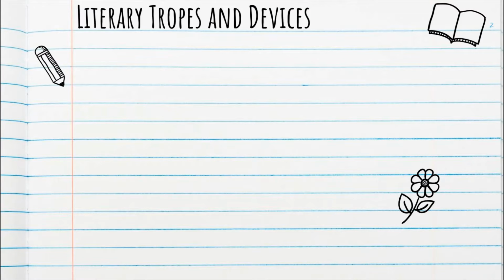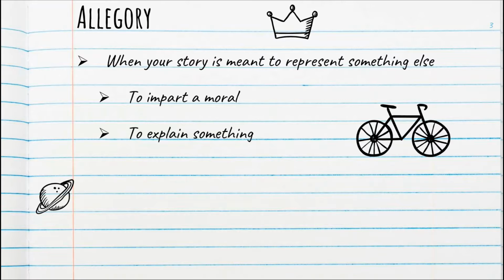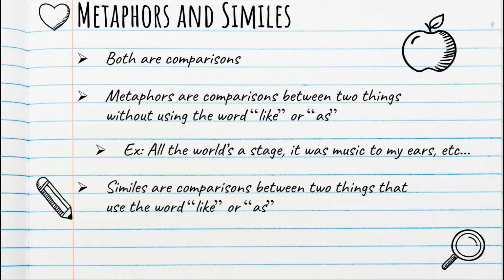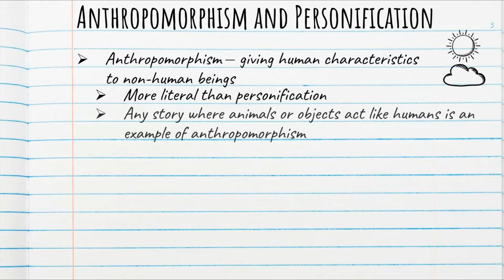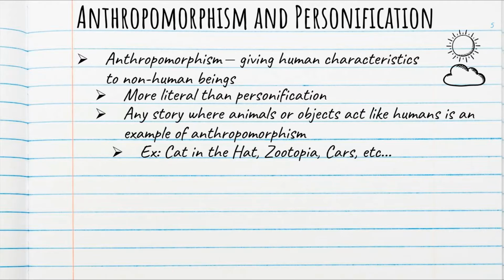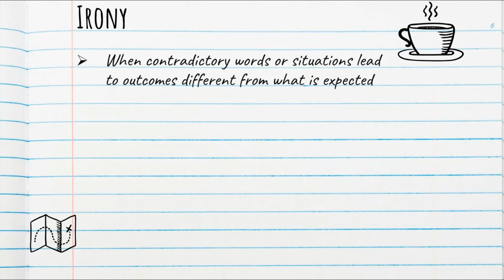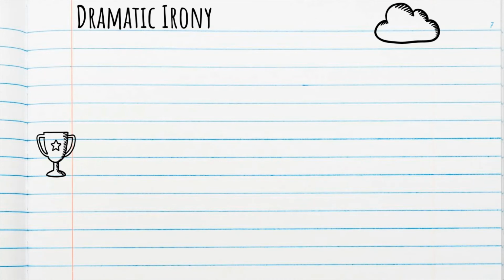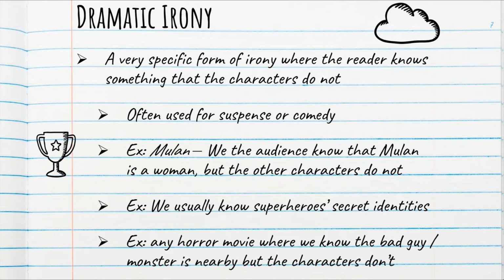Young Writer's Workshop: Literary Tropes & Devices